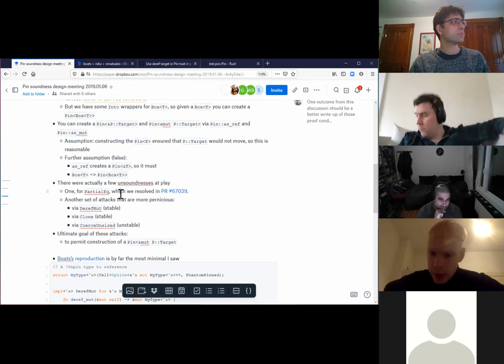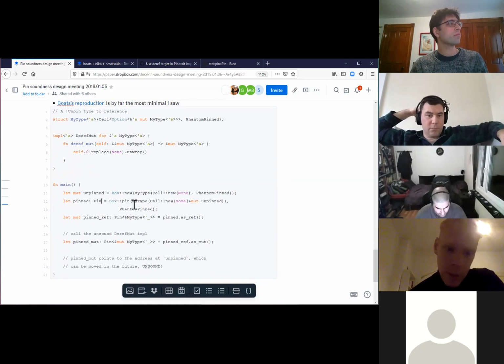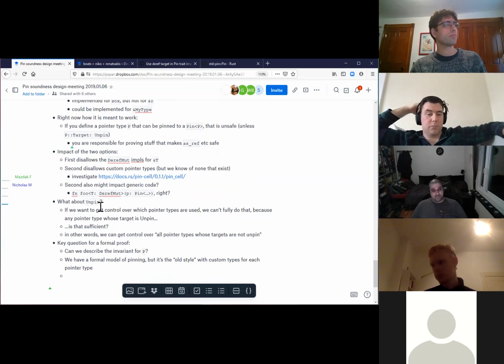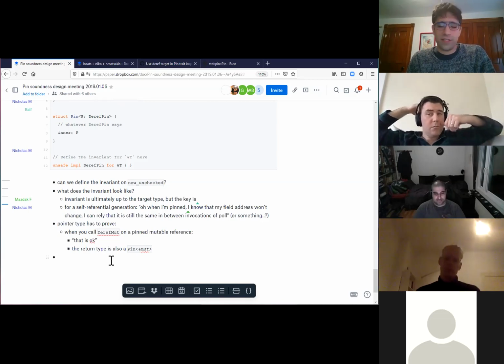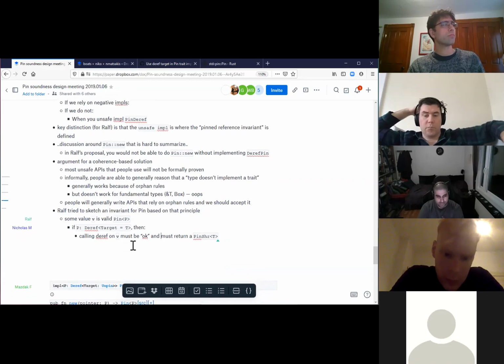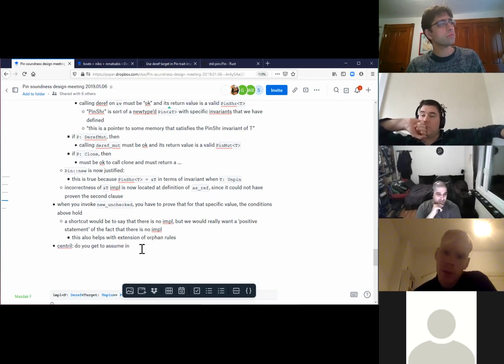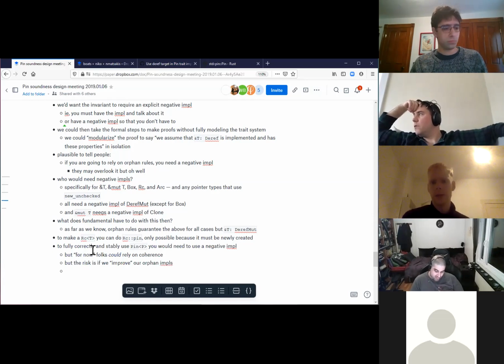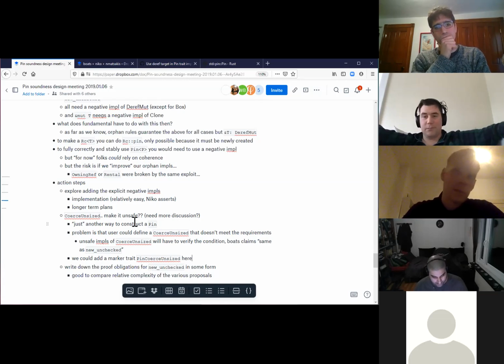Lang Team Design Meeting: Resolving the Pin unsoundness (2020.01.06)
We discuss the unsoundness that was uncovered with respect to `Pin` and possible ways to resolve it.